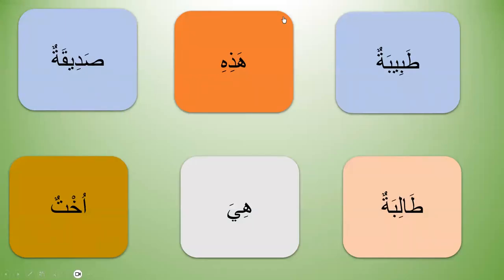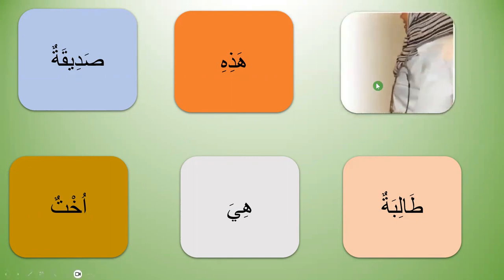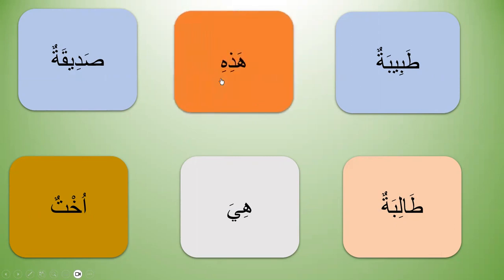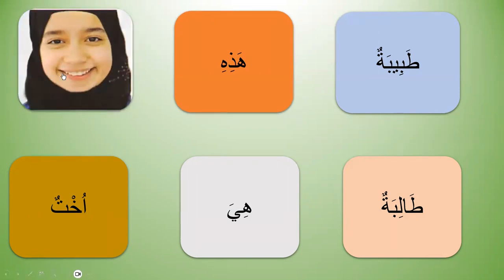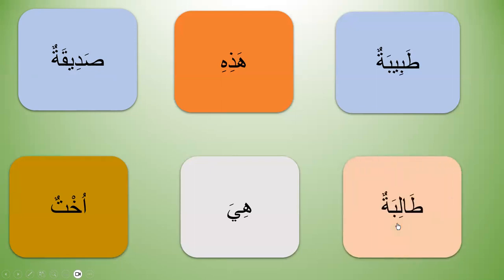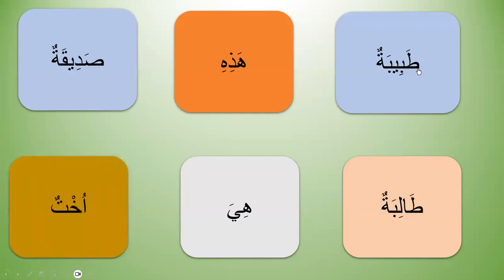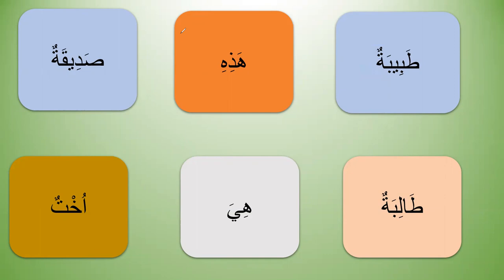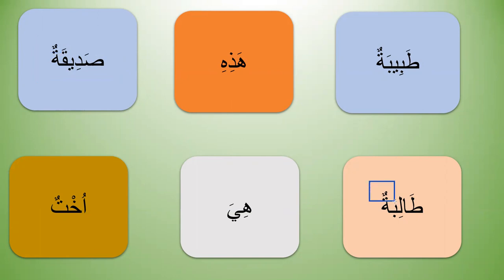Vocabs B for conversation3 Lesson1for female (Arabic Language)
Vocabs3 - Lesson1